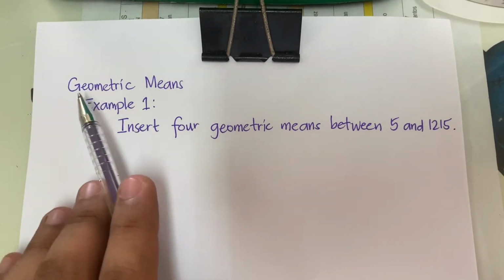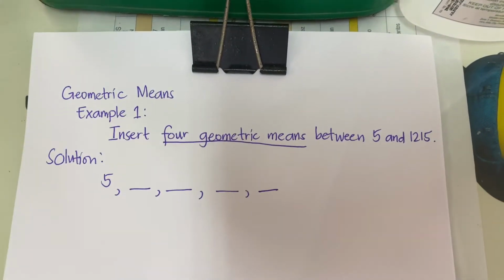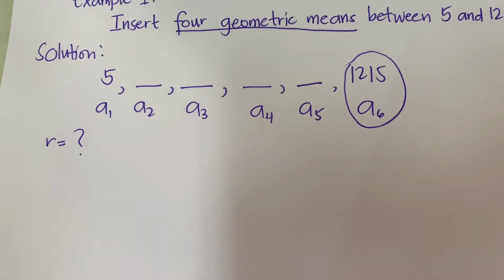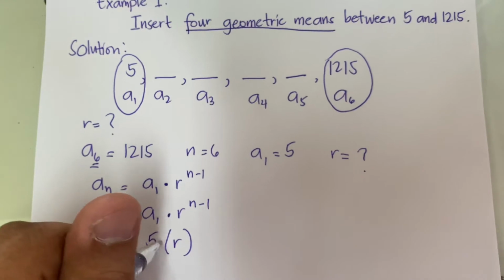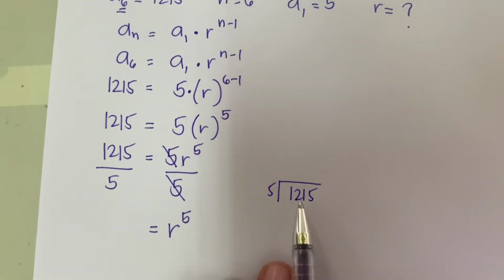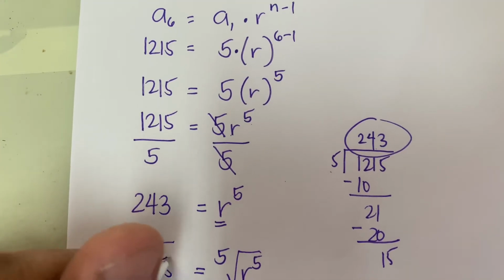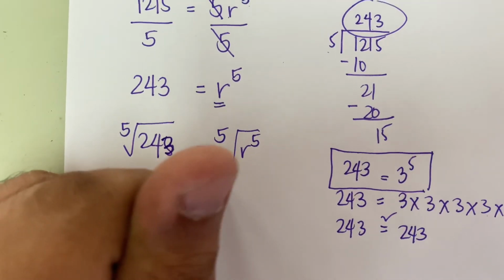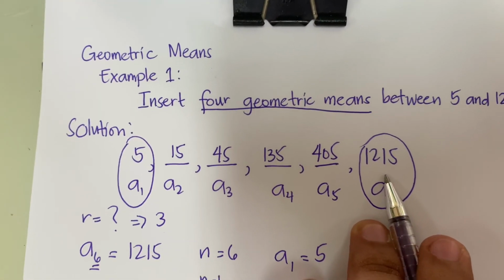Geometric Means for Grade 10 Mathematics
Sir L Say My Name ❤️